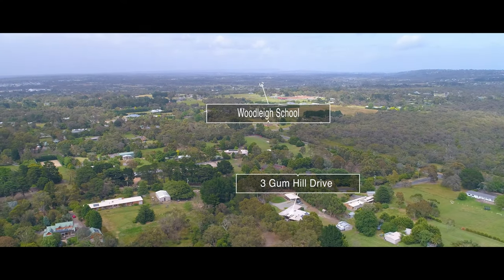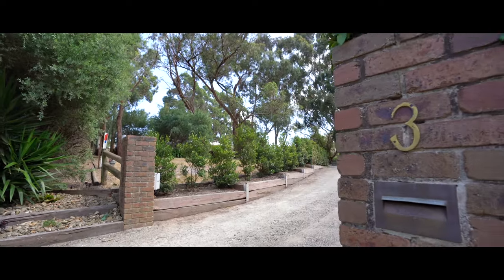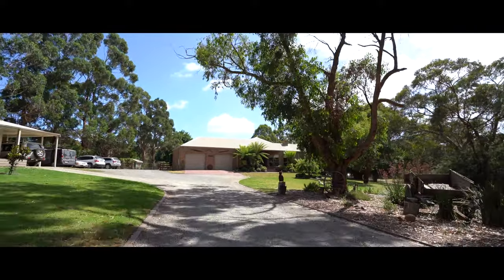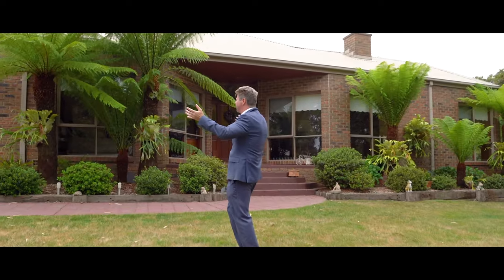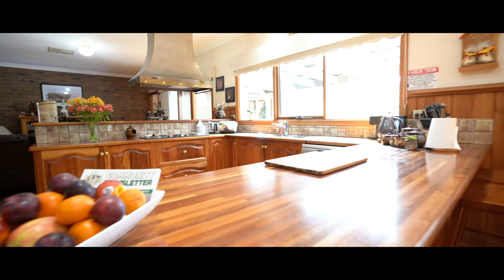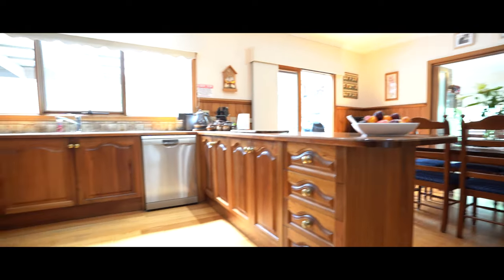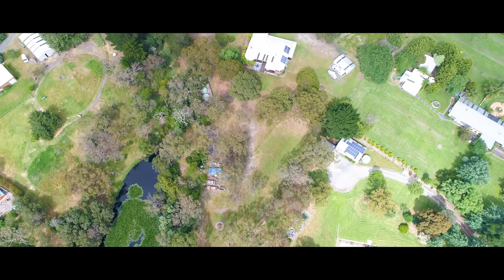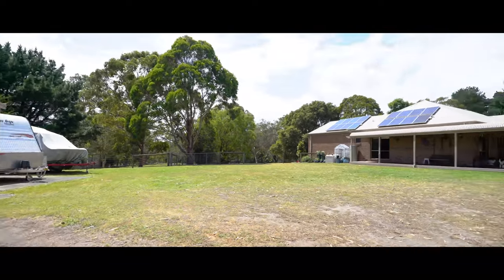3 Gumhill Drive, Langwarrin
TWO DWELLINGS IN MARQUEE LOCATION
Situated in highly sought-after Langwarrin acreage hot spot with only mins to peninsula link, Woodleigh college, Langwarrin fauna and flora park and only 5 mins to expanding Karingal hub shopping centre, prime location is guaranteed. Upon entering the property, you will be mesmerised by the stunning gardens and street appeal this 45 square 4-bedroom home delivers. With the added bonus of 2-bedroom unit on site for the extended families, which is rare to find.
When you think of true acreage lifestyle and living, this stunning homestead, should be your next port of call.
Offering a great mix of solid double brick feature walls, timber finishes throughout, bay windows decorative finishes and sheer size, this character filled home lets you forget about your day and put your mind at ease.   its all about the family living here with massive formal lounge and dining areas including beautiful fireplaces for those cosy winter nights.
And that kitchen! talk about storage !! more storage then a woman can dream of. with twin bench tops, solid timber cabinetry and huge pantry.
And for the men this rumpus room is huge including your own bar area and amenities.
I get a huge amount of enquiry for 2nd dwellings on acreage, as they are extremely hard to find. Well, your search is over. With two bedrooms, bathroom, lounge area and its own veranda for relaxing and character appeal.
Outside is a whole new world. with beautiful established gardens, flat land with a seperate fenced paddock for horses or livestock, rear garage for the toys and or parking for the toys behind a gated entry. a beautiful bull nose veranda wraps around the home also.
Another huge benefit of this home is this gorgeous alfresco area including spa, imagine yourself entertaining out here.  What a stunning view!!!